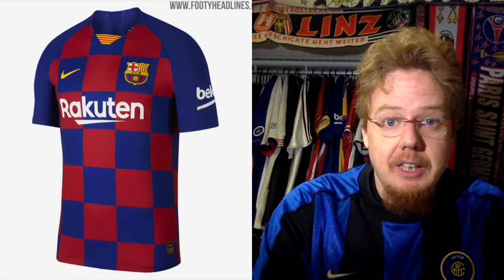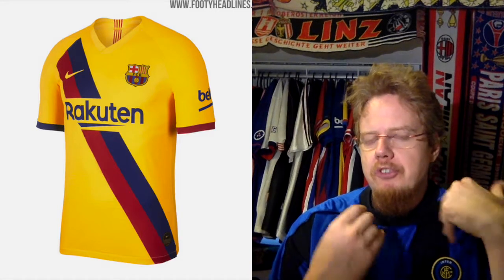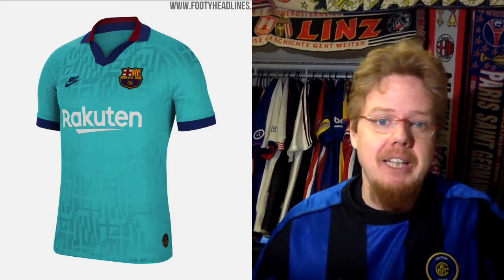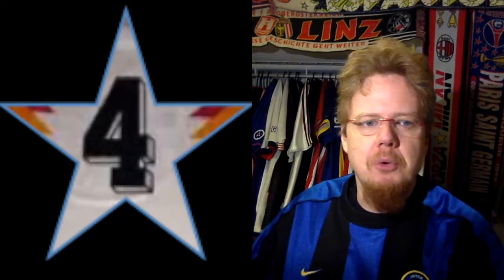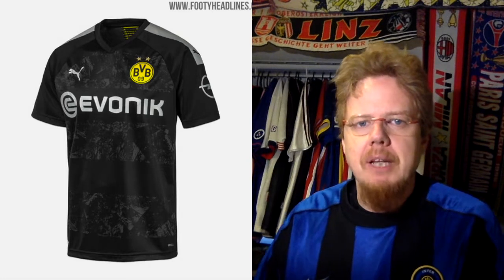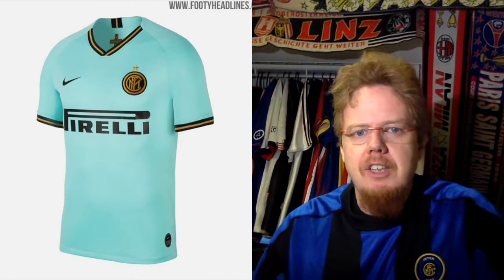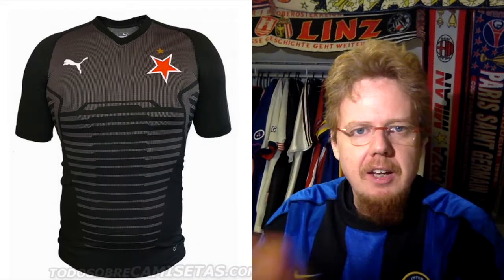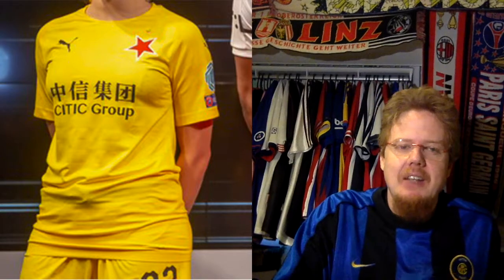2019-20 UEFA Champions League Jersey Review - Part 6: Barcelona, Dortmund, Inter, Slavia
The group of death with some questionable if not awful choices for some iconic home jerseys. But there are also some really nice ones in here. And then, I open up about another facet of my jersey madness ...